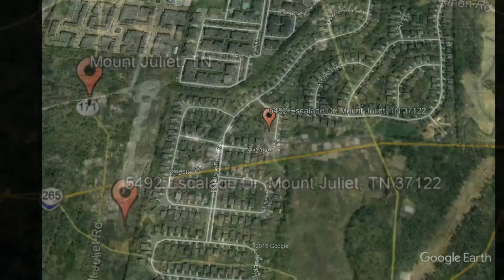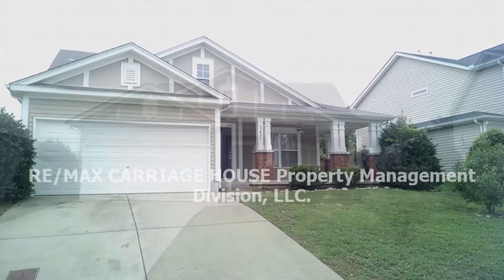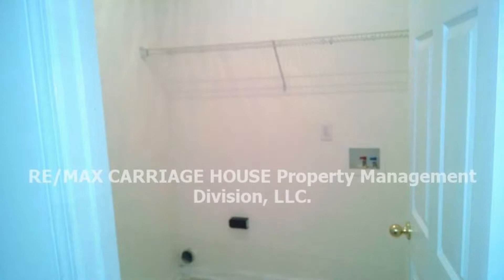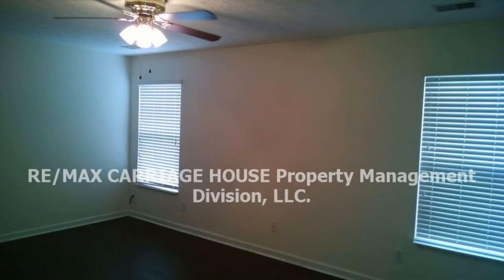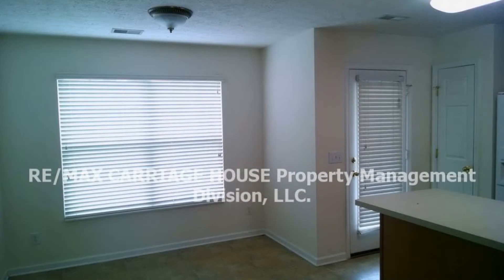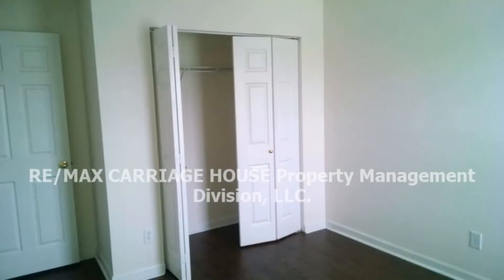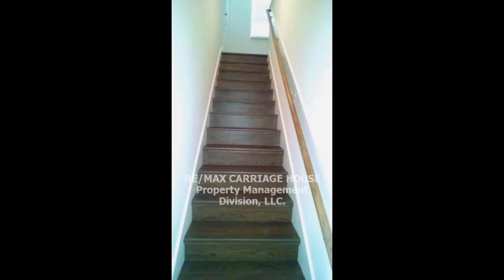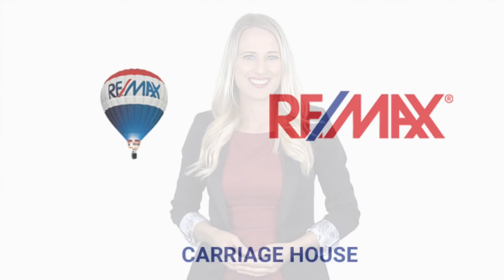Home for Rent in Mt Juliet 3BR/2.5BA by Mt Juliet Property Management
Rent from a professional MtJulietPropertyManagement company today and experience stress-free rental processes! or give us a call to view this available home for rent in Mt Juliet today!

RE/MAX Carriage House Property Management Division, LLC
13018 Lebanon Rd, Mt Juliet, TN 37122, USA

This HomeForRentInMtJuliet is located at 5492 Escalade Dr, Mount Juliet, TN 37122. This great Mt. Juliet home in the Providence area has 3 bedrooms and 2 and a half bathrooms. It has a spacious living room with vaulted ceiling. Its master bedroom downstairs has its own good sized bathroom with a large tub and separate shower. The kitchen is roomy and has a large eat-in area. It has ample countertop space and lots of cabinets. The 2 bedrooms upstairs are also nicely sized. There is also a bonus room that can be used as another bedroom or office. It has a great patio out back overlooking the green areas. The laundry area also serves as a mud room when you enter through the garage. Providence has everything from shopping, to entertainment, to easy access to Interstate 40.

At REMAXCarriageHousePropertyManagementDivisionLLC, we value what's important to a renter like you--time, money, and convenience! So, we've developed ways to ensure we meet your needs.
to see currently available Mt Juliet homes for rent like this house in Mount Juliet.
2. Apply to rent online for your favorite home for rent in Mt Juliet! Simply complete an online form and upload your supporting documents--it's that easy!
3. Get your applications processed professionally and without bias! As a professional property management in Mt Juliet, we ensure to uphold Equal Housing Opportunities for everyone.

Rent with us today, and experience Property Management on a whole new level! RE/MAX Carriage House Property Management Division, LLC--your Mt Juliet Property Management solution!

This video tour is edited and optimized by
offering video training and outsourcing solutions for property managers around the world.

13018 Lebanon Rd, Mt Juliet, TN 37122, USA